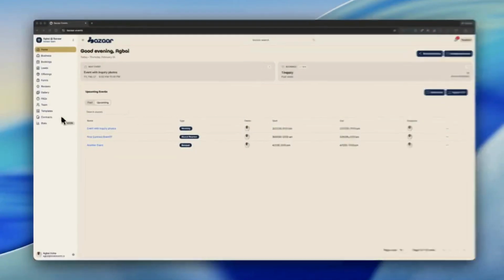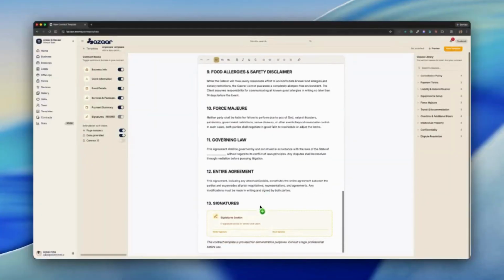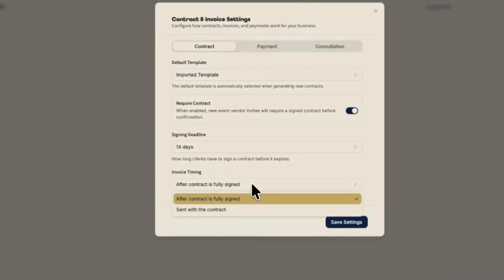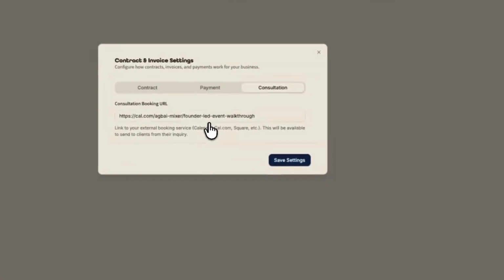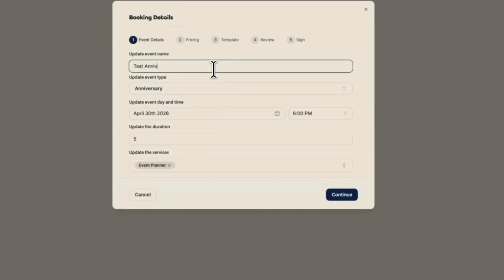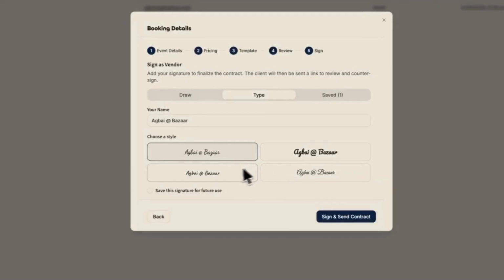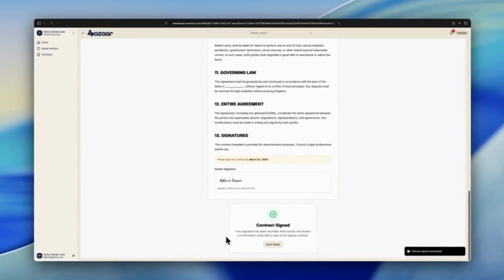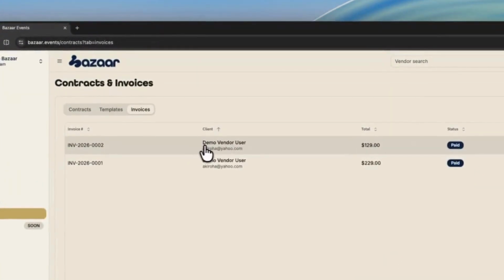From Inquiry to Getting Paid: Contracts & Invoices | Bazaar Events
Managing contracts and getting paid shouldn't slow you down. With Bazaar Events, you can create contracts from templates, send them to clients for signing, and automatically generate invoices — all in one place.
🎬 Features shown in this video:
Create and customize contract templates
Set up payment structures (percentage, balance due, payment methods)
Send contracts to clients for e-signing
Automatic invoice generation after signing
Track payments and mark invoices as paid